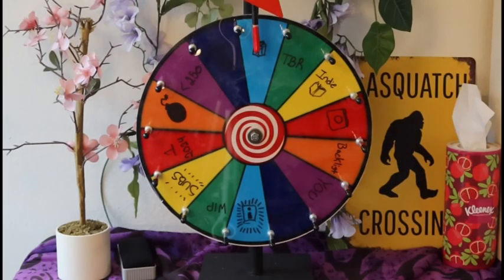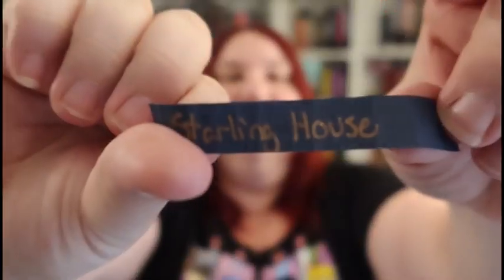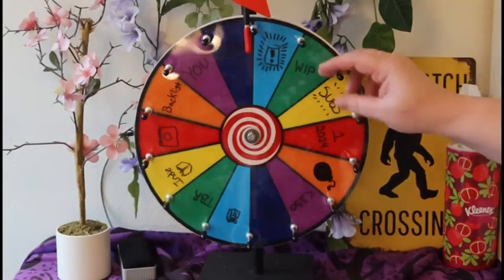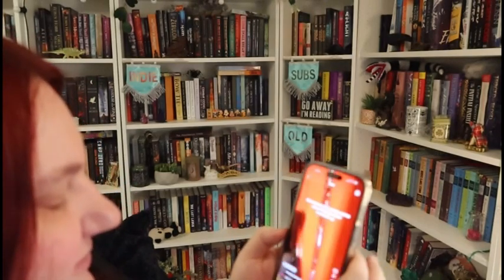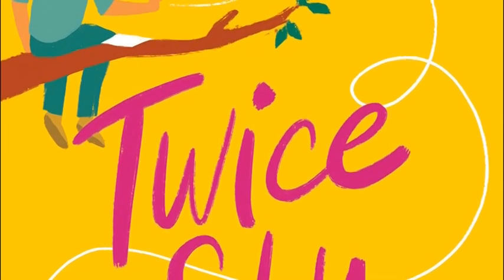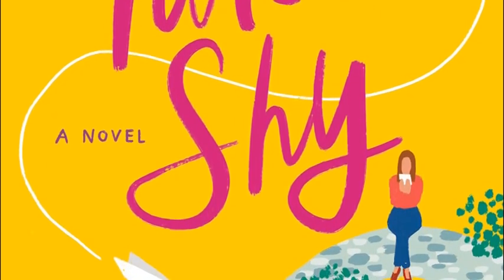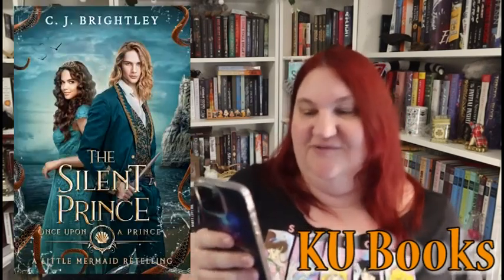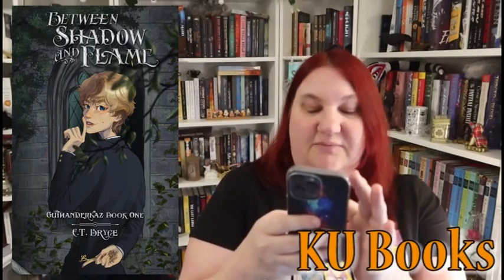A MAYhem Filled TBR | The Jars of Chaos Round 5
All the social medias:
@QwordyQ on Twitter
@QwordyQ on Instagram
#@Stephanieandmambo on Tiktok

ref=dbs_p_ebk_r00_abau_000000